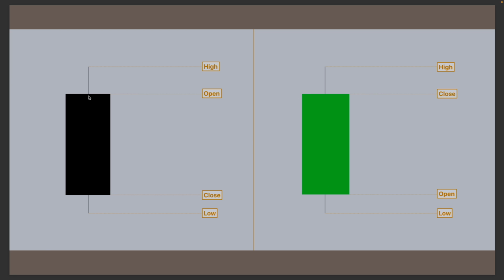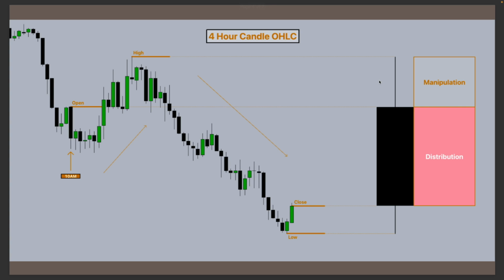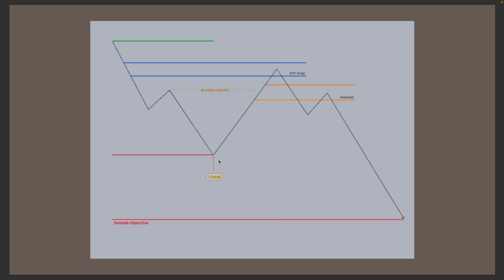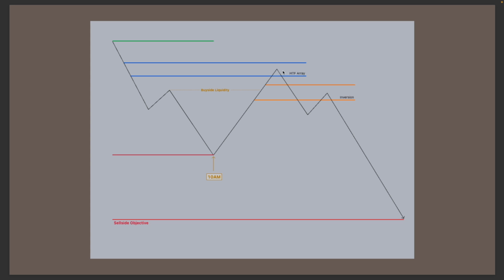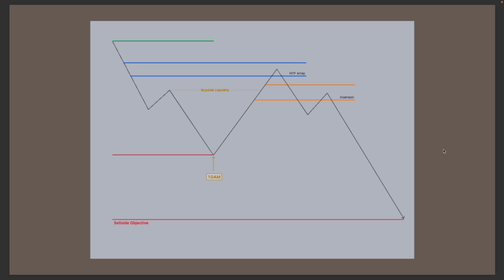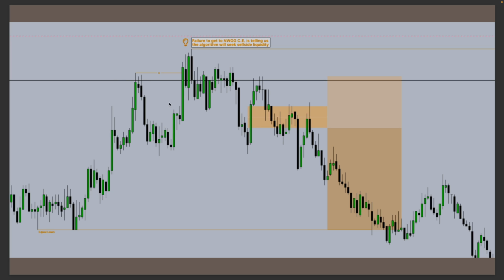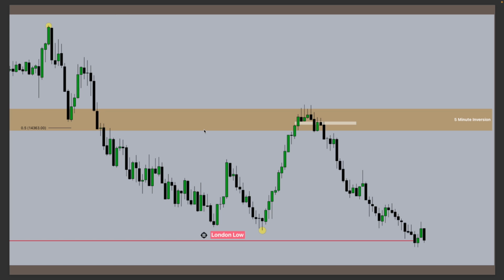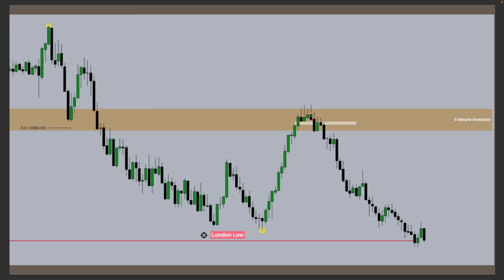How OHLC Can Be The Foundation Of Your Trading System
You must be aware of the risks and be willing to accept them in order to invest in the futures and options markets. Don’t trade with money you can’t afford to lose. This is neither a solicitation nor an offer to Buy/Sell futures or options. No representation is being made that any account will or is likely to achieve profits or losses similar to those discussed on this channel. The past performance of any trading system or methodology is not necessarily indicative of future results. Trade at your own risk. The information provided here is of the nature of a general comment only and neither purports nor intends to be, specific trading advice. It has been prepared without regard to any particular person’s investment objectives, financial situation and particular needs. Information should be considered as an offer or enticement to buy, sell, or trade.

You should seek appropriate advice from your broker, or licensed investment advisor, before taking any action. Past performance does not guarantee future results. Simulated performance results contain inherent limitations. Unlike actual performance records the results may under or over compensate for such factors such as lack of liquidity. No representation is being made that any account will or is likely to achieve profits or losses to those shown. The risk of loss in trading can be substantial. You should therefore carefully consider whether such trading is suitable for you in light of your financial condition.

Under certain market conditions, you may find it difficult or impossible to liquidate a position. This can occur, for example, when the market makes a “limit move.” The placement of contingent orders by you such as a “stop-loss’ or “stop-limit” order, will not necessarily limit your losses to the intended amounts. Since market conditions may make it impossible to execute such orders. By viewing any “RealTraderTim” text, audio, visual commentary, video or presentation, you acknowledge and accept that all trading decisions are your own sole responsibility, and the author, Timothy Wilson and anybody associated with this channel cannot be held responsible for any losses that are incurred as a results.